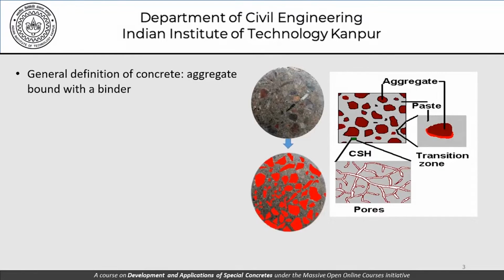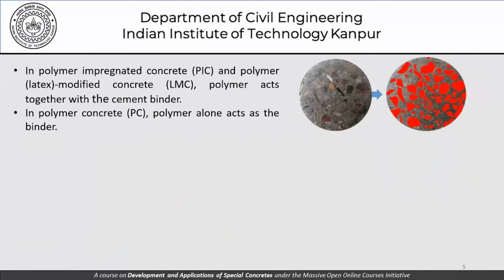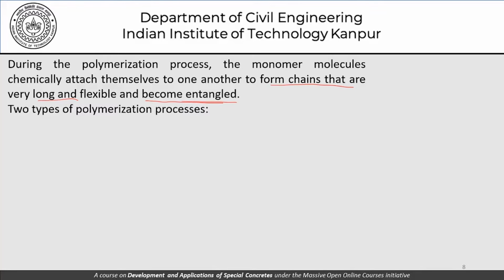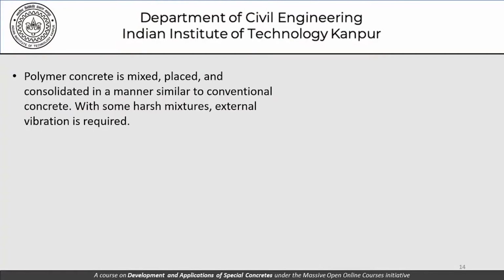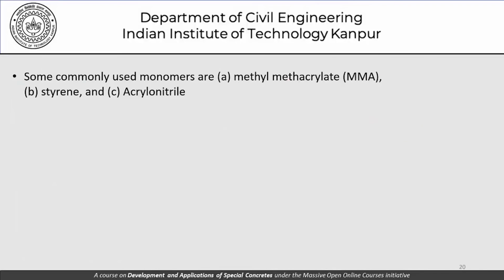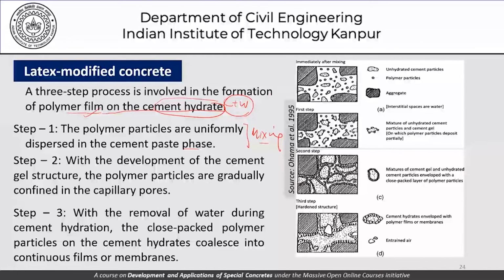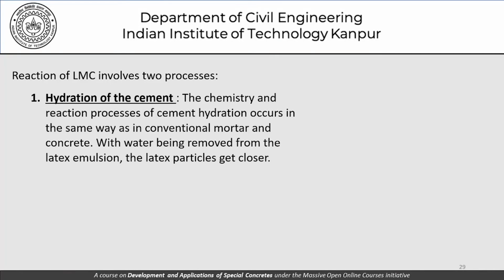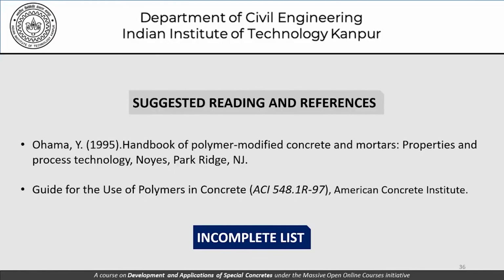Lecture 28: Using Polymers in Concrete